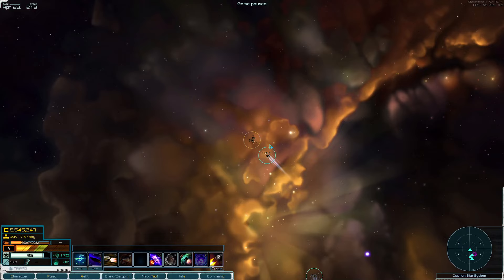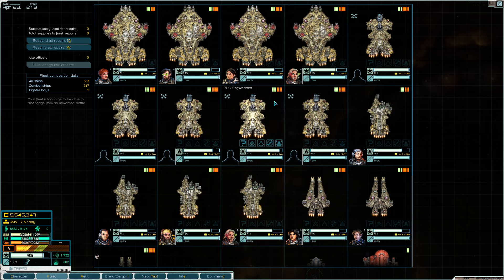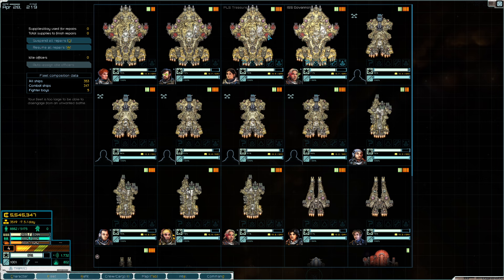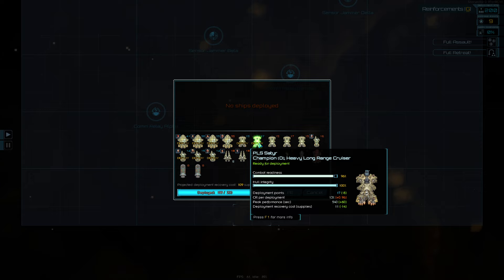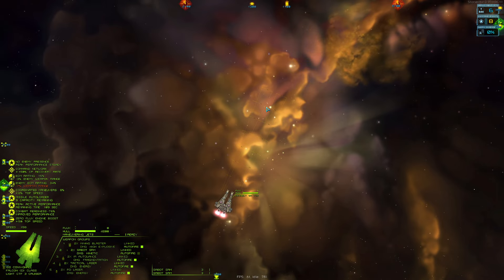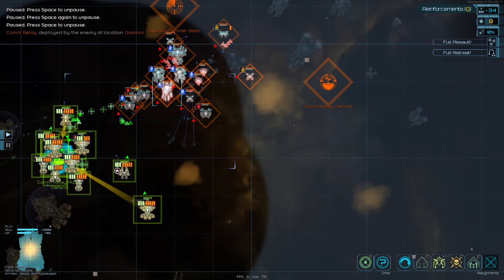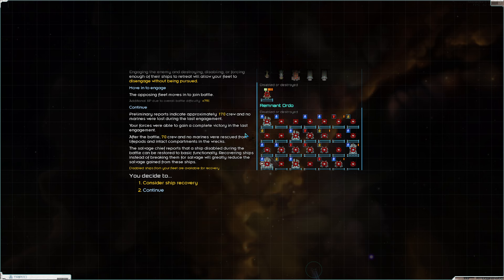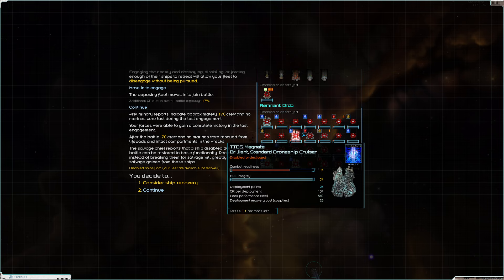Fit To Fight - Junkyard Dogs (Derelict Operations)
Hey guys, Grumpy here with a brand new mini series called "Fit to Fight". It will be in the style of By The Rules, where we will focus on ship building and fleet composition. Each episode will feature a lesson and be edited down to be 10-20 minutes long. The series will follow the character Titan Grant, a proud, if not bored, Persan Officer as he begins a new life as a bounty hunter. For the sake of the series, I will only use mid-line ships, with minor exceptions for non-combat freigters. Mid-line ships provide excellent versitlity in ship design due to their armaments, flux capacity, and ship variety. I will take you from the early game all the way to fighting one of the hardest bounties the game has to offer.

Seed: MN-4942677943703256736